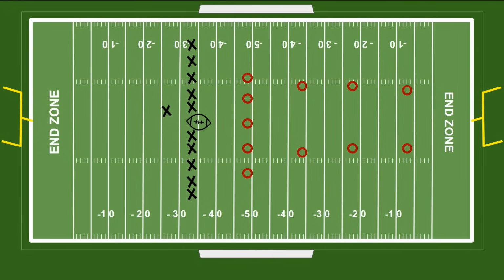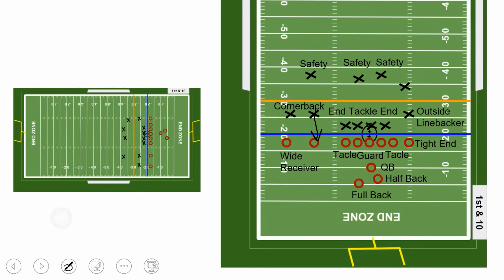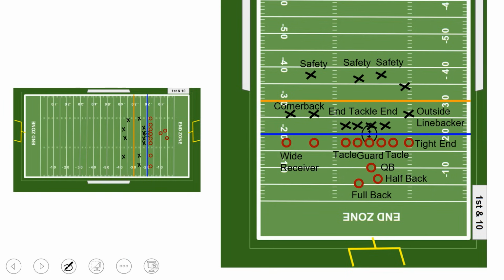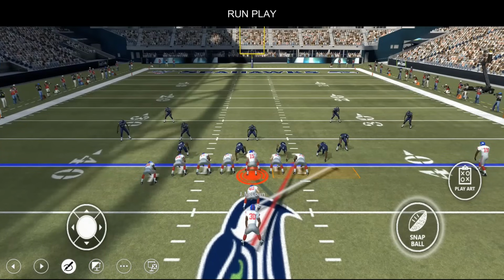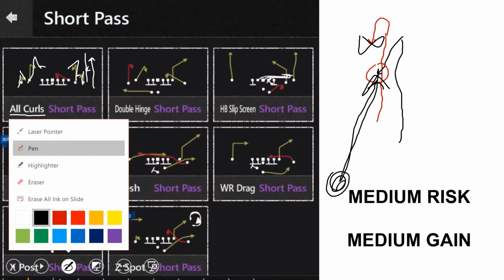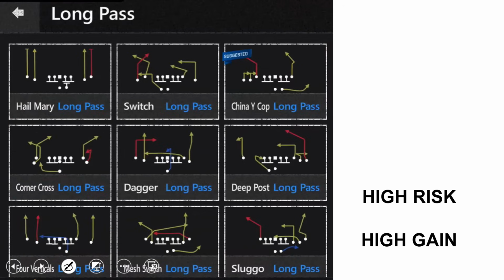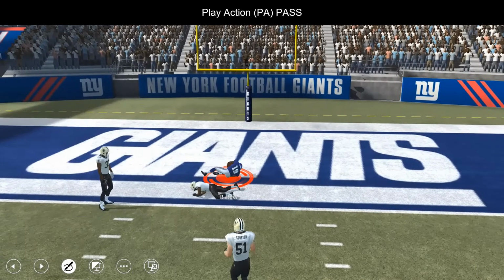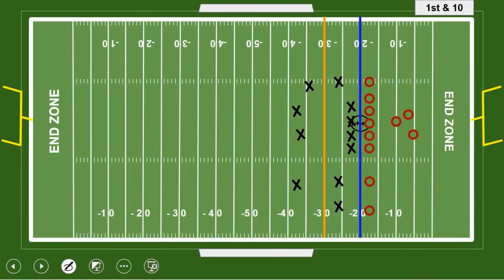Football Plays, Positions, Strategy & Tactics for Beginner | American Football Explained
In this video I am explaining plays, positions, strategy and tactics in details for beginners in a fun and easy way.

0:00 Intro
0:42 Game Start
1:55 Game Rules
2:45 Positions
7:34 Offensive Formation
9:06 Run
11:40 Short Pass
15:17 Long Pass
17:22 PA Pass
18:50 Offensive Play Revision
19:18 Defensive Formation
20:38 Blitz
21:07 Zone Coverage
21:33 Revision

This video includes american football offensive plays: Runs, Short Pass, Long Pass, PA Pass and their pro and cons. This includes defensive strategies like Man coverage, zone coverage, blitz, special team. This video contains the position like quarter back, half back, full back, running back, wide receiver, tackle, guard, cornerback, safety, linebacker.

A simulation is done that shows the run play, pass play, touchdown, pa pass, man coverage, blitz, zone coverage and general rules.

If you are planning to watch Super Bowl 56 between Bengals and Rams (Cincinnati Bengals vs Los Angeles Rams) and want to understand football rules then this is the perfect video. In this video we have explained rules of football for beginners. You can share with other so that they can learn football rules. American football rules are easy and once you know then it's so much fun to watch superbowl 56 or any american football game. NFL rules are sometimes synonymous of football rules. Football and NFL are used interchangeably by some folks. Enjoy this Football explained video and let us know if this helped. Hope your thirst for american football explained is over now.

In this video football plays explained, we have also football positions explained. We have shown nfl tactics and football strategy and nfl positions explained. You will also learn about nfl plays explained and nfl tactics explained. This is holistic video for football strategy and tactics.

  SCORING AND TACTICS OF SPORTS

Just want to let you know that you are
AMAZING! FANTSTIC! AWESOME!